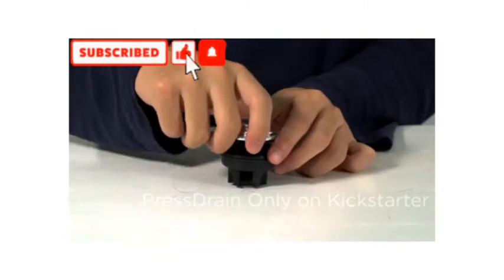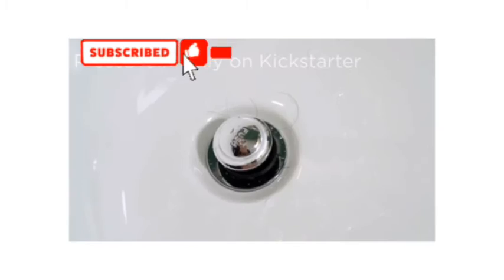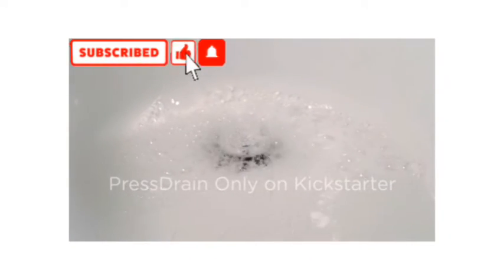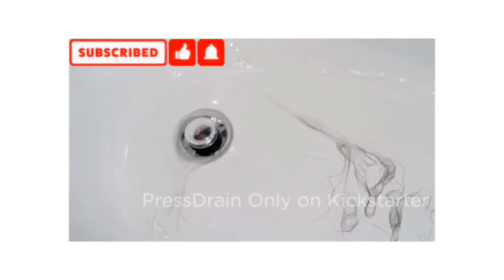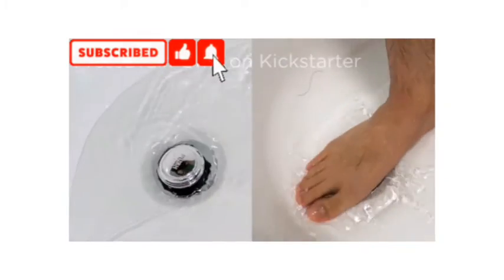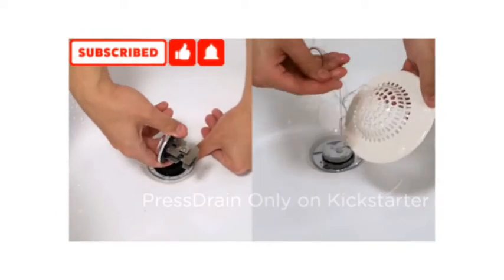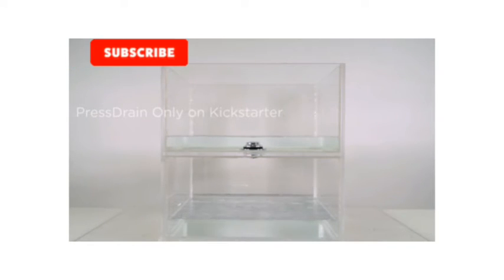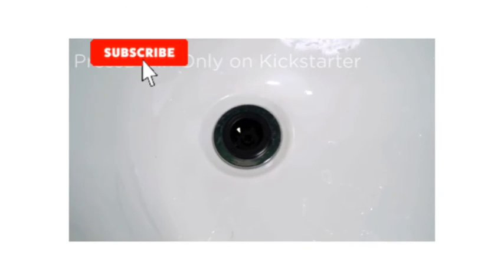PressDrain - Stop the Clog! Hair Cutter for Bathtub Drain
ebook free to read robot car obstricle avoidance

A bathtub drain that will cut hair and you don't need to touch the hair to clean it, and stop the clog.

hair trap for bathtub
blocked drain
drain cleaning
drain cleaner